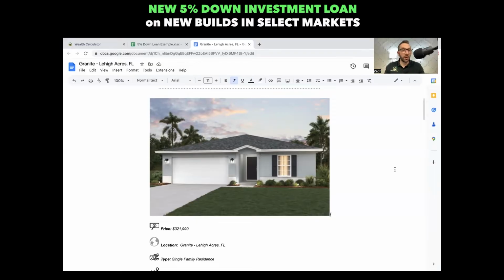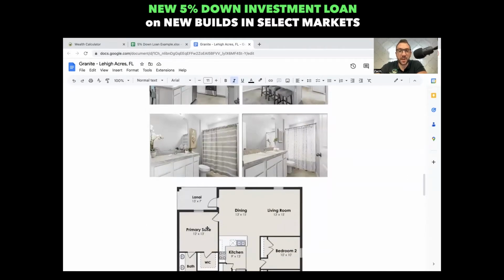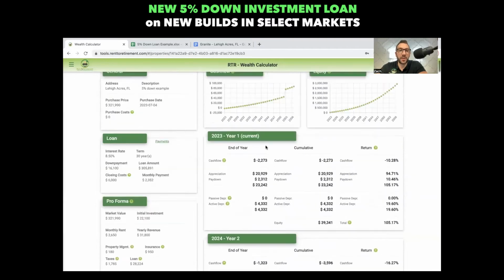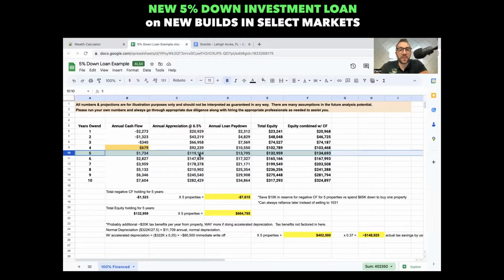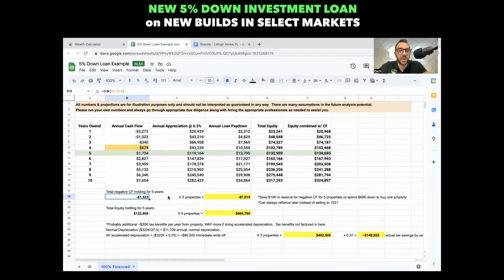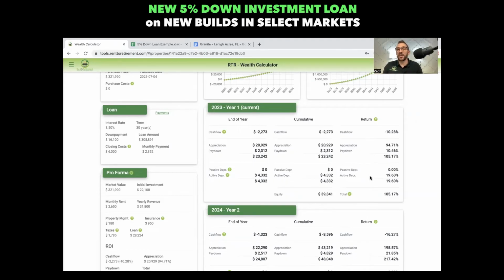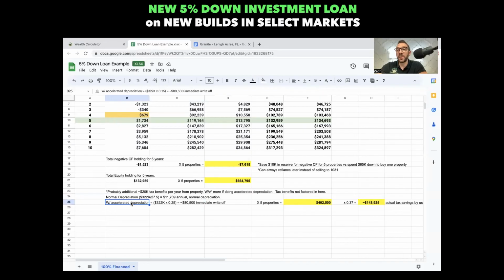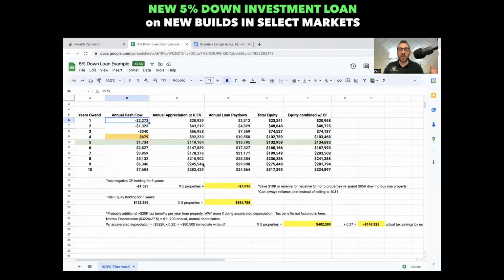5% Down Loan Option on Select New Builds - EXTENDED VERSION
In this video, we're excited to discuss the fantastic opportunity of a 5% down loan option on select new builds. Are you a prospective homebuyer looking to enter the real estate market with a limited budget? We've got you covered! Discover how you can secure a low-deposit loan, allowing you to own your dream home sooner than you think. Join us as we explore the benefits, financing options, and affordable housing solutions available to you. Don't miss out on this valuable information for first-time homebuyers and anyone seeking to invest in real estate. Watch now and take the first step toward homeownership!

Rent To Retirement's CEO and Founder, Zach Lemaster gives an update on the newest 5% down loan option featured from Rent To Retirement.

To take advantage of this investment opportunity, please follow these steps:
- Download our self-approval form from this page, fill it out, and email it to with the subject line “95% Financing Approval Form”
- Your Rent to Retirement rep will reach out to you to discuss the opportunity and identify any properties that might interest you.

FOLLOW THIS LINK FOR THE RENT TO RETIREMENT WEALTH CALCULATOR TOOL